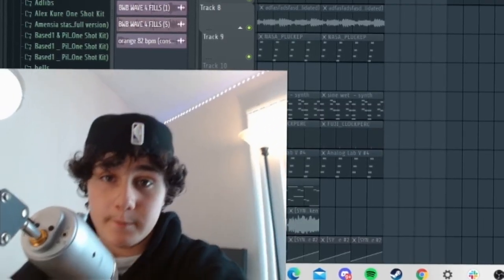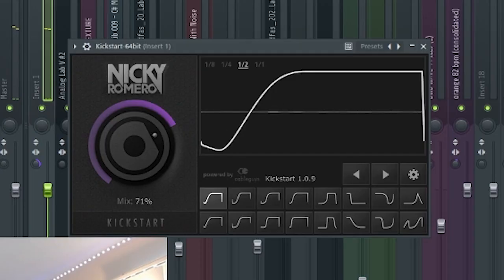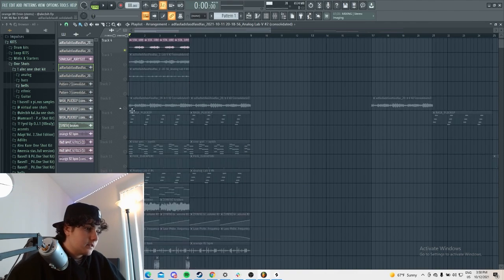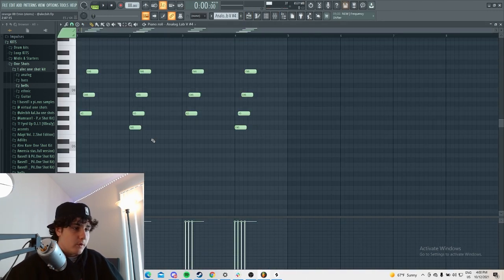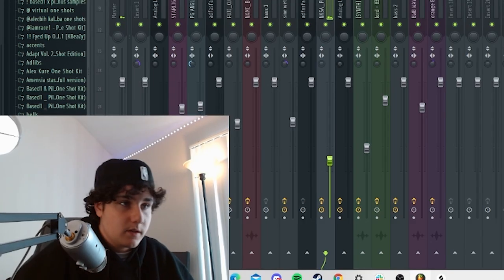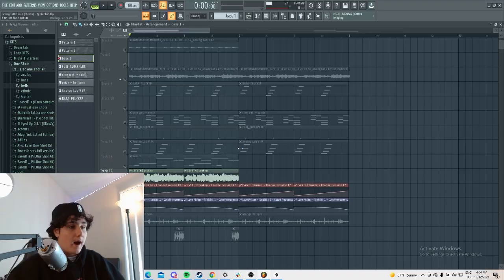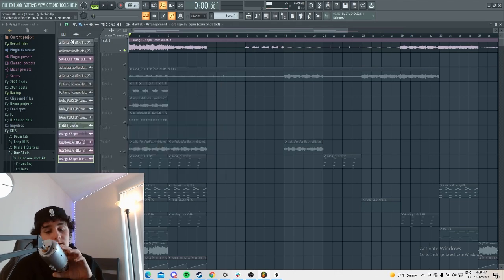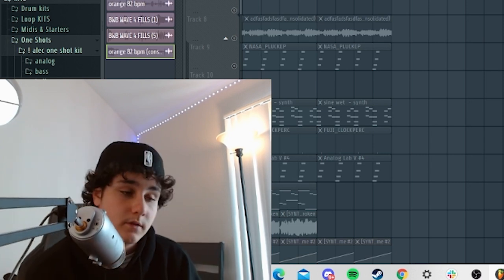HOW TO MAKE DARK UNIQUE VINTAGE SAMPLES (TRAVIS SCOTT, BABY KEEM, DRAKE)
808 mafia sample tutorial loop breakdown